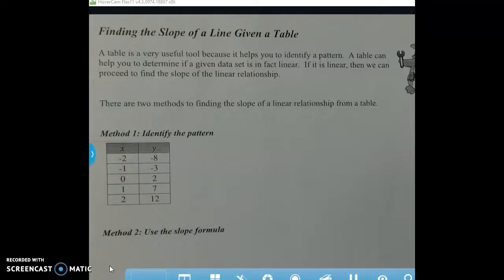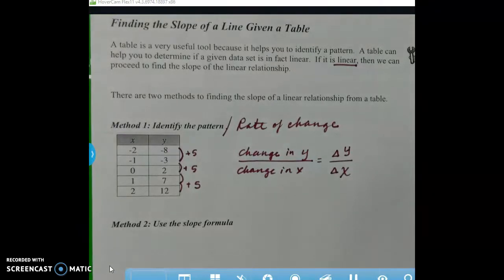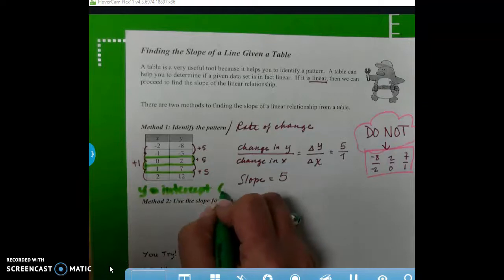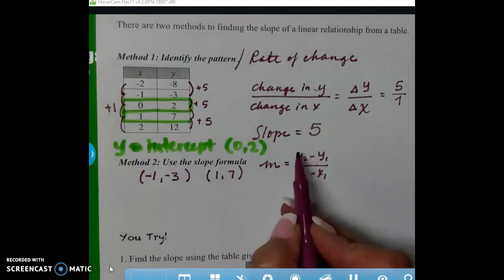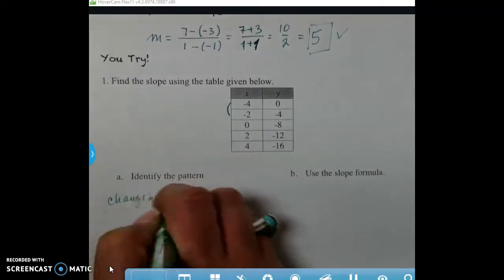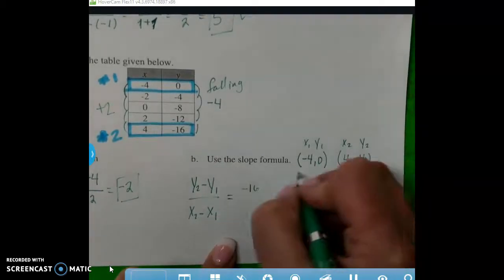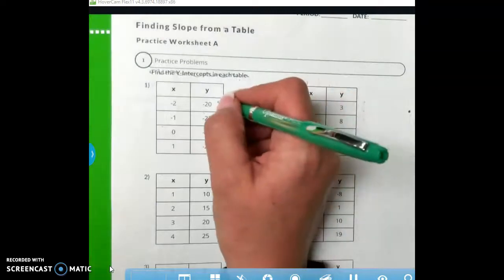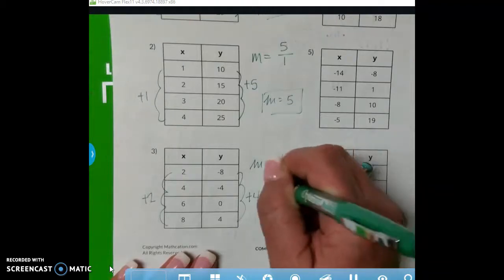Slope from tables